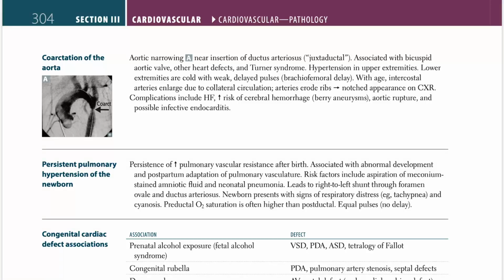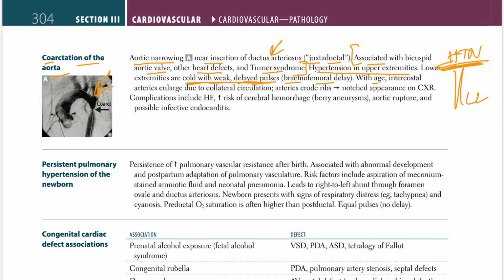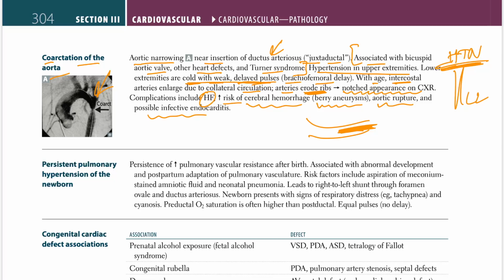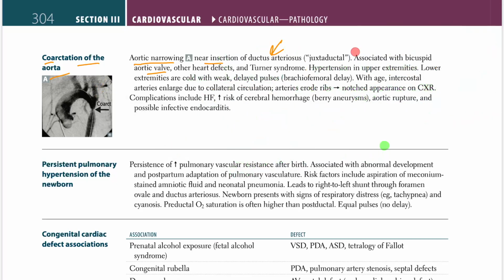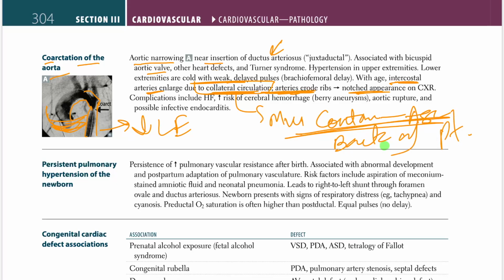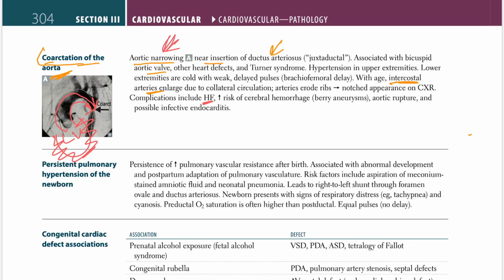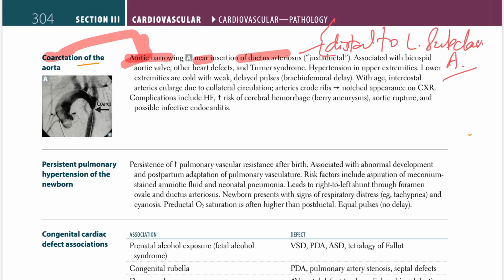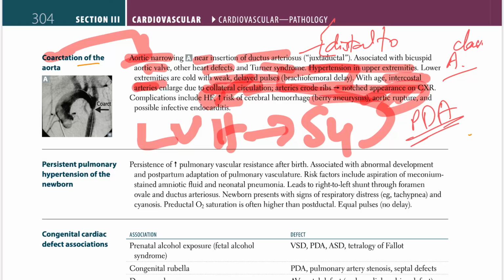USMLE - Coarctation of Aorta | USMLE Step 1 & 2 Made Easy Series